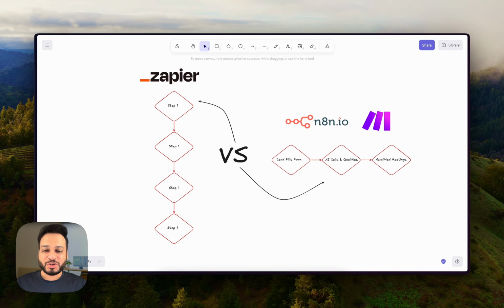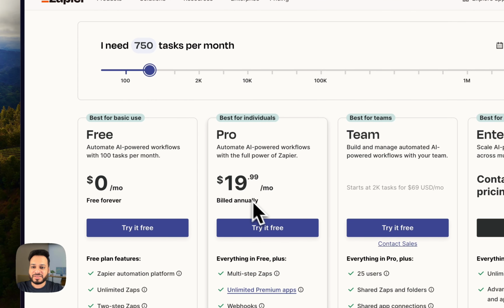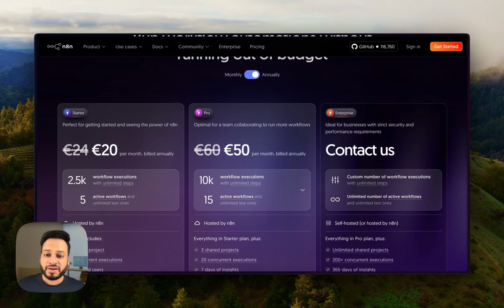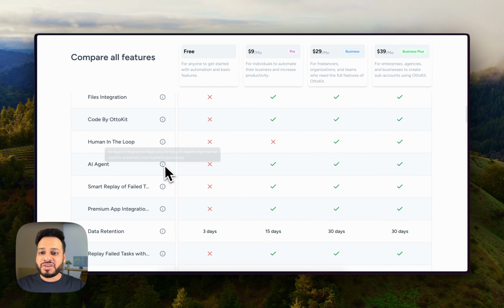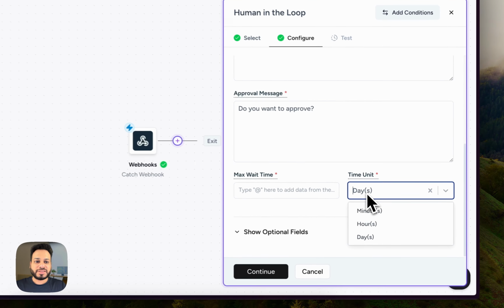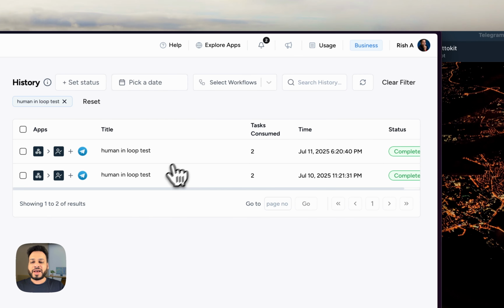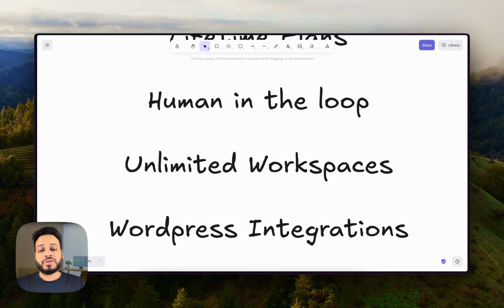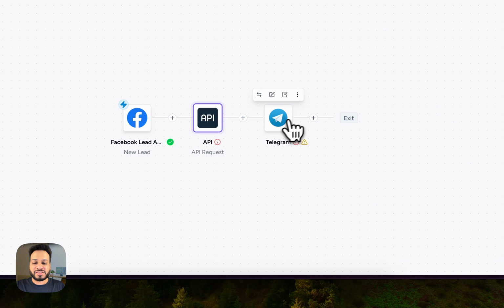This Automation Platform is Zapier + N8N (OttoKit Tutorial)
🔧 n8n Tutorials
Automate anything using n8n with easy-to-follow tutorials.

Chapters:
00:54 - Vertical / Horizontal Layouts
01:12 - Ottokit USP
01:28 - Lifetime Plans
01:59 - Zapier Pricing
03:11 - make.com pricing
04:18 - n8n Pricing
04:55 - n8n active workflow limitation
05:45 - Ottokit Pricing
06:37 - Ottokit Support
07:29 - Exploring Ottokit Pricing
08:28 - Lifetime Plans
09:02 - Human in the loop
09:26 - Human in the loop demo
13:56 - Unlimited Workspaces
14:44 - Workspaces Demo
15:58 - Wordpress Integration
16:21 - Ottokit Wordpress Plugin
16:51 - Wordpress Demo
17:47 - AI Workflow Creation